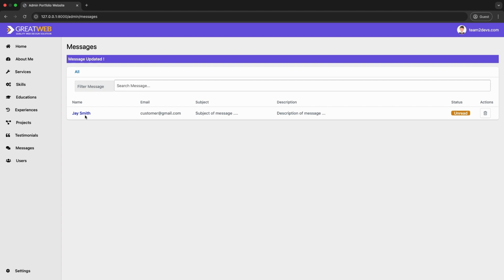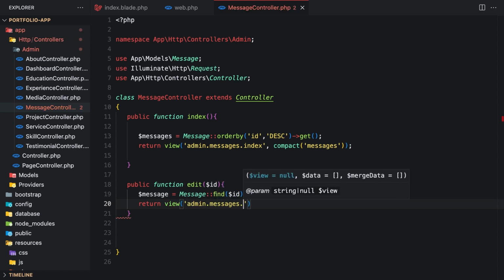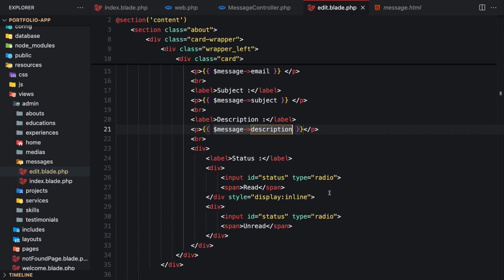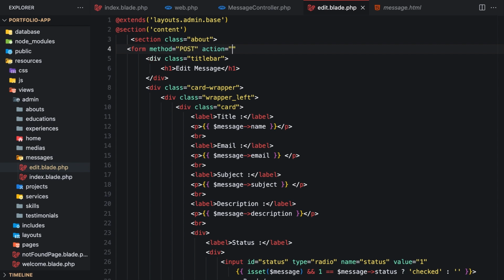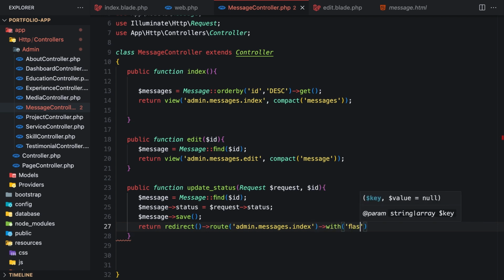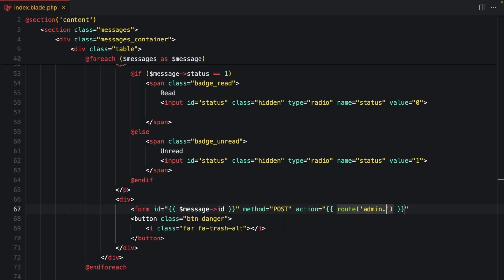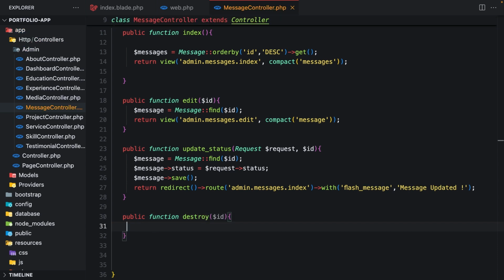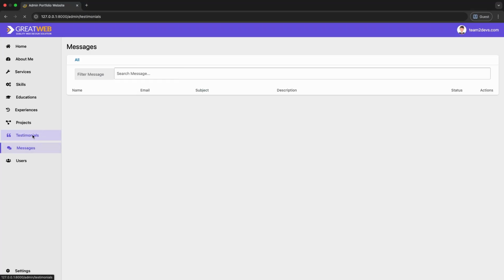Build a STUNNING Laravel Portfolio Website from Scratch | Edit and Delete Message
Today we are editing and deleting Messages  in this series called “Build a Portfolio Website with Laravel 12 (and Get Hired!)” where we are mostly going to show you how we develop personal portfolio website based on Laravel from scratch

In this very part 27 of “Build a Portfolio Website with Laravel 12 (and Get Hired!)”, we are going to edit and delete Message in this project.